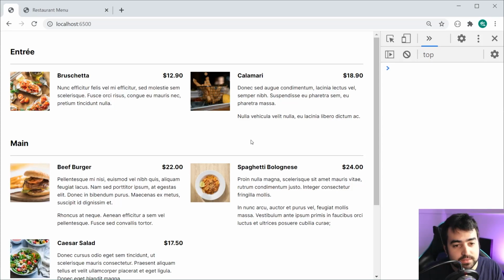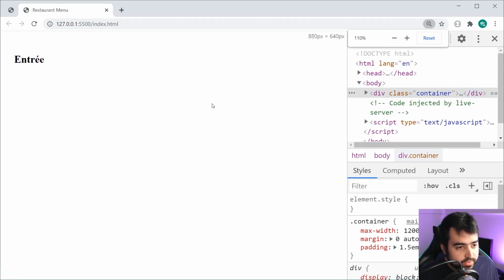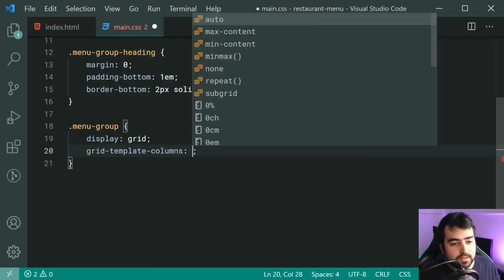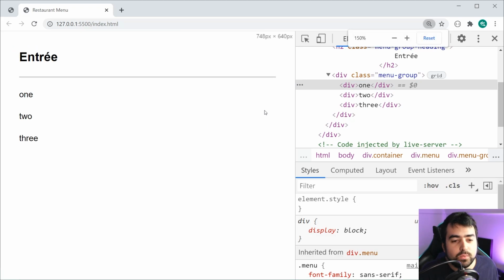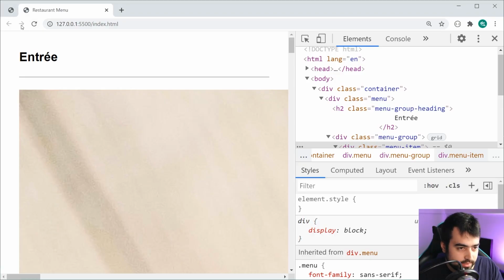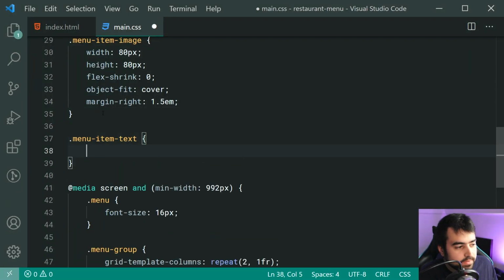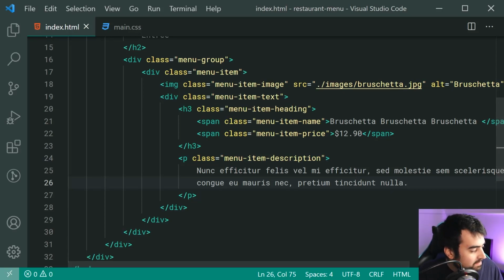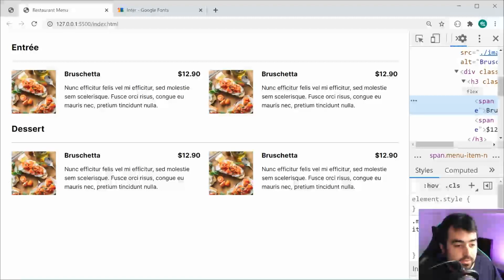Create a Restaurant Menu with HTML & CSS Grid + Flexbox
In today's video I'll be showing you how to use HTML, CSS Grid and Flexbox to create a responsive, mobile-friendly restaurant menu. This is a practical example of how to combine CSS Grid with Flexbox to build a layout.